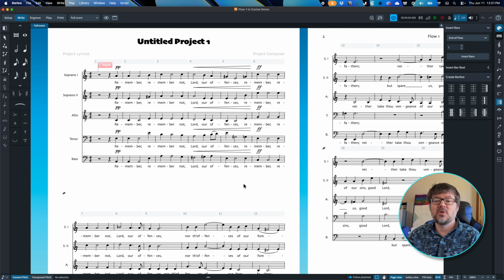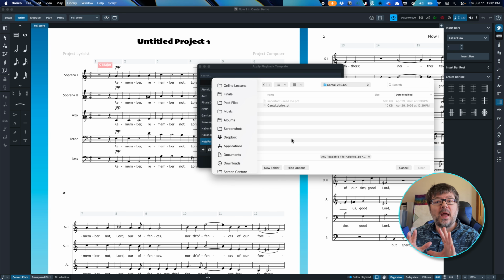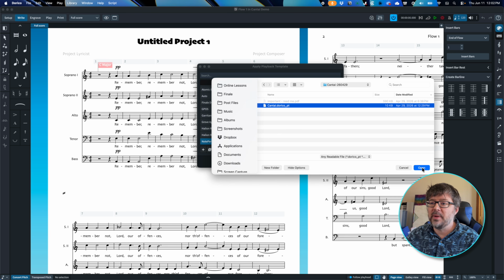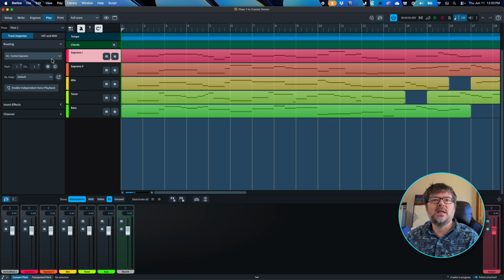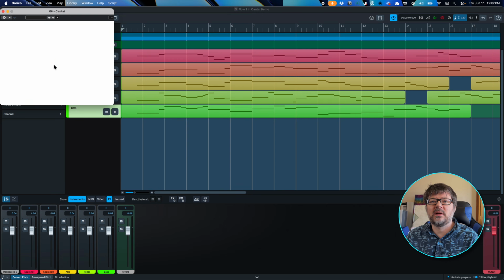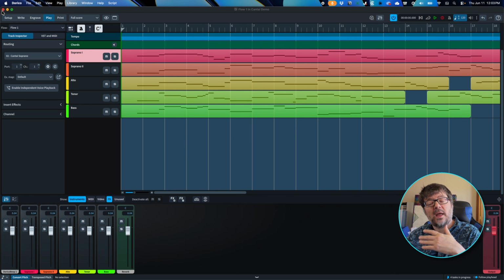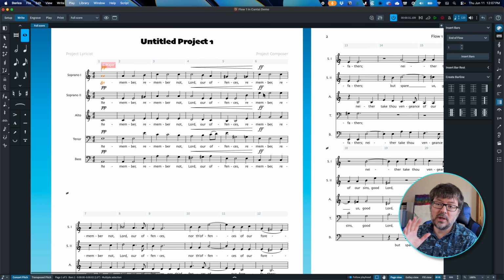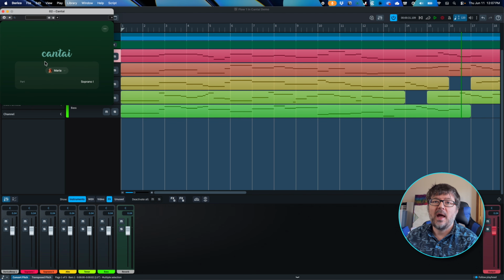Should I upgrade to Dorico 6.2.3?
In this video I will be looking at the newest update to Dorico. Is it worth the update?

🎚️My Equipment:
IK Multimedia iRig Keys I/O 49 portable keyboard MIDI controller:

🎷 Checkout my music at:
0:00 Dorico 6.2.3 Update
0:40 What's in the update?
3:19 Using Cantai in Dorico
6:05 Change Cantai voice type
6:56 Thanks for watching